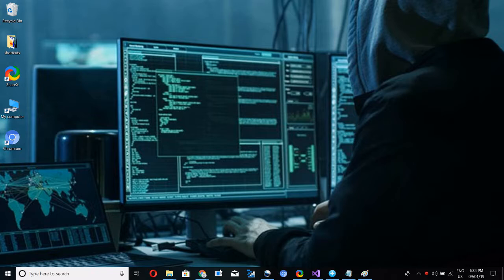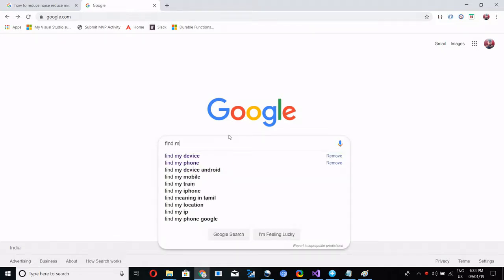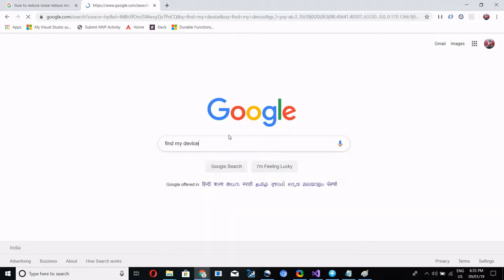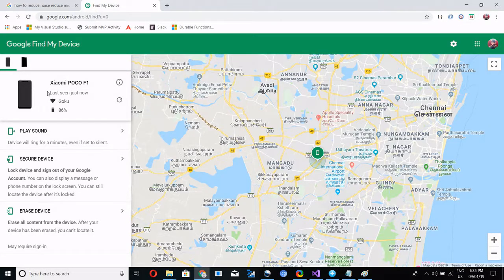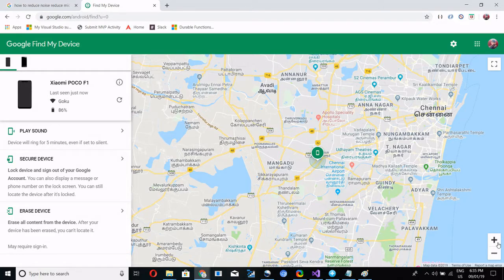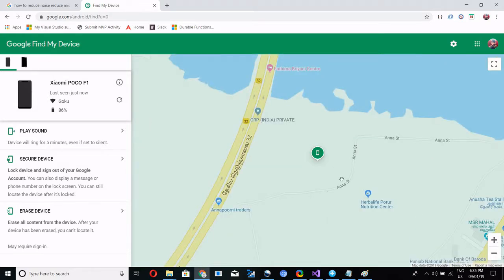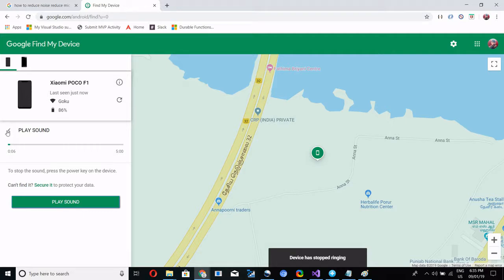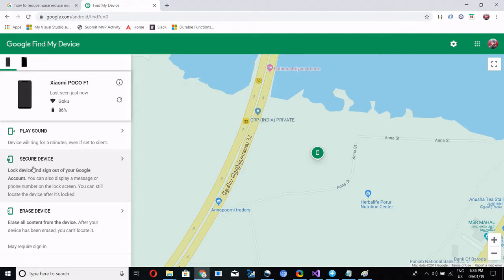How to find the lost phone in 2 minutes | Android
In this video we are going to see how to Find the Lost Phone in 2 minutes